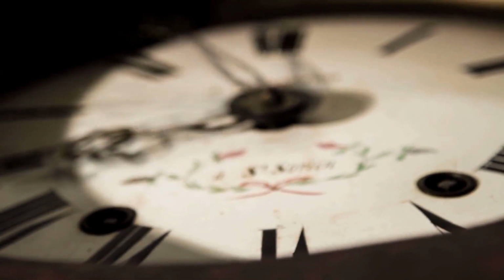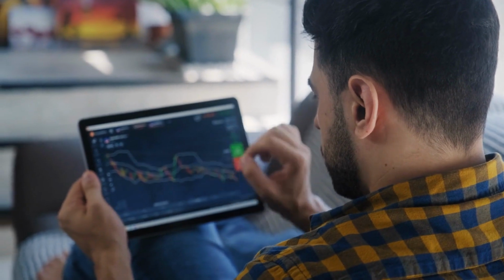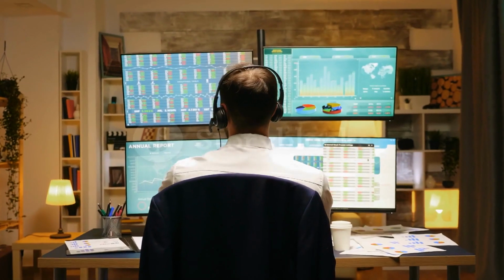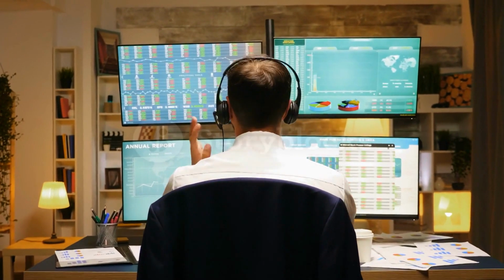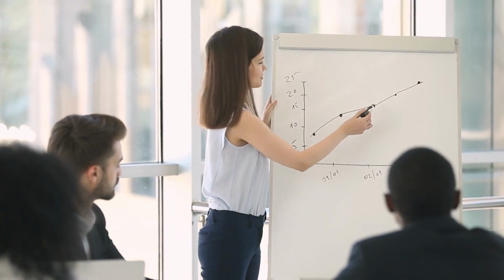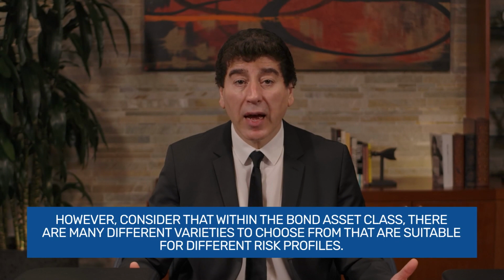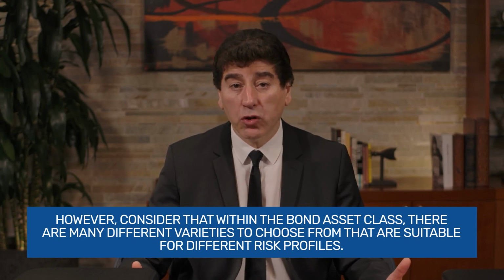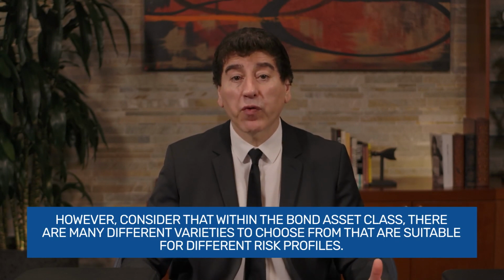Investing 101: Asset Allocation & Risk Tolerance Explained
Learn how to develop a target asset allocation tailored to your individual needs. Understanding your personal risk tolerance is essential for successful investing, and this video is designed to walk you through the basics.

Whether you're a young investor with high-risk tolerance or approaching retirement with caution, find strategies that align with your goals and risk profile. Explore the different varieties of bonds and conservative investments suitable for different risk profiles.